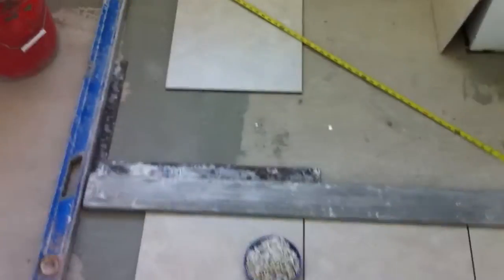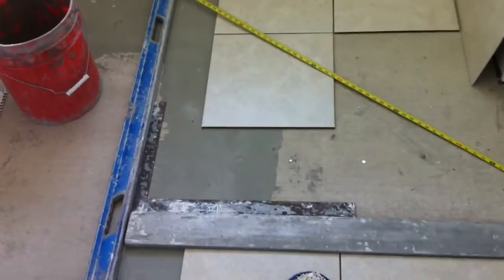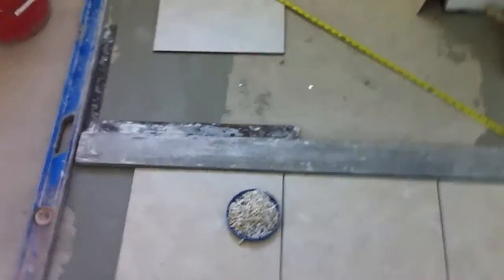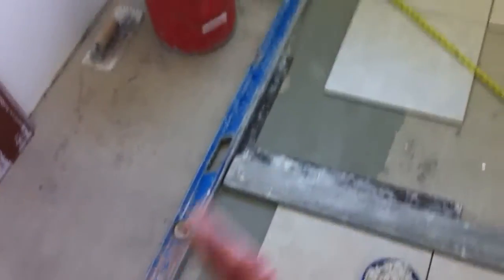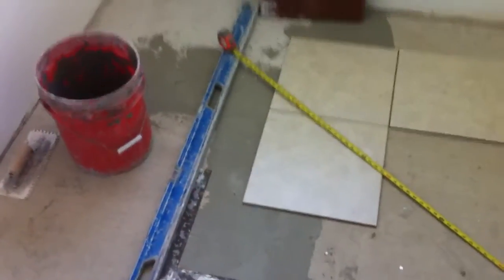How to make sure room is square using Ancient Egypt Secret by tilinginfo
In this teaching video tilinginfo reveals a ancient Egypt secret that has been hand down from farther to son and master to student to help make sure the room is perfectly square. Its called the 3, 4, 5 method. It dates back to the 27th and 18th centuries BC. It help build The Great Pyramid of Giza.With this ancient method you dont need a framing square if you don't have one.